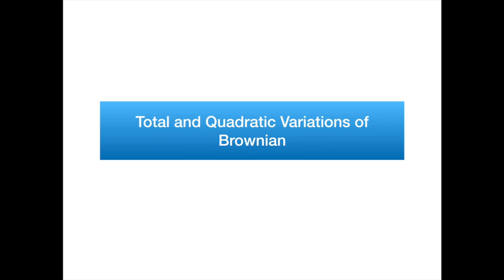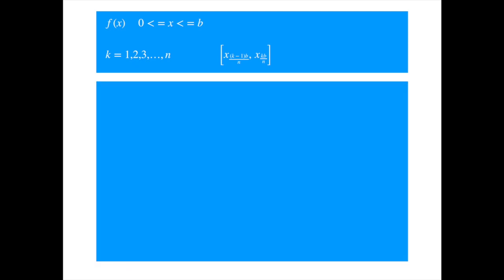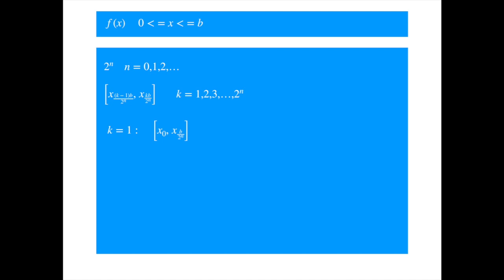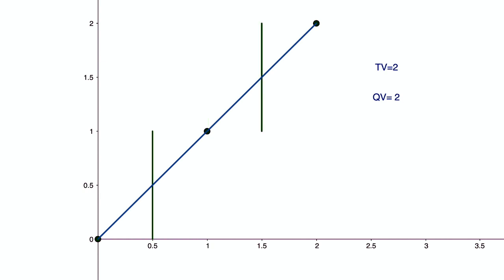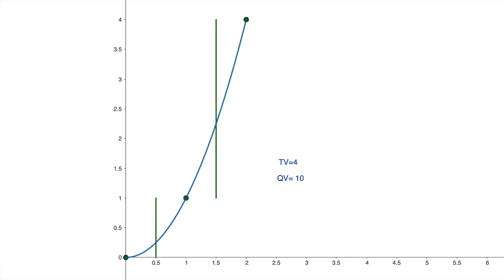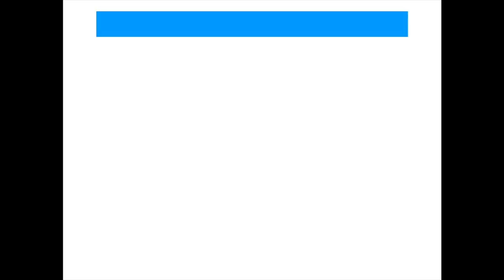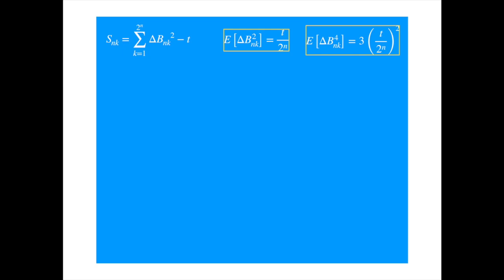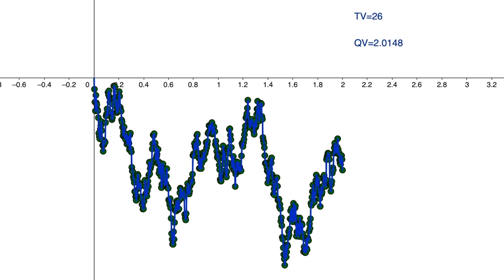Quadratic and Total Variation of Brownian Motions Paths, inc mathematical and visual illustrations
Mathematical and visual illustration of the total and quadratic variation of the Brownian motion paths. Build the concepts from first principles, starting with the variation of the simple deterministic functions.